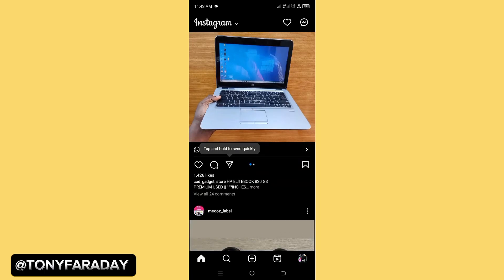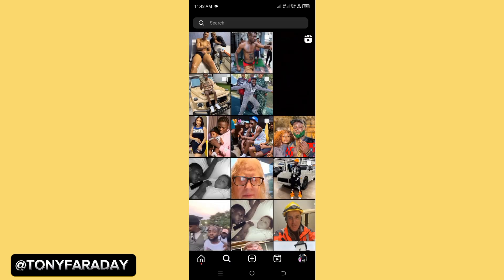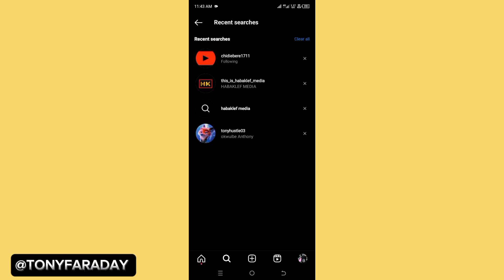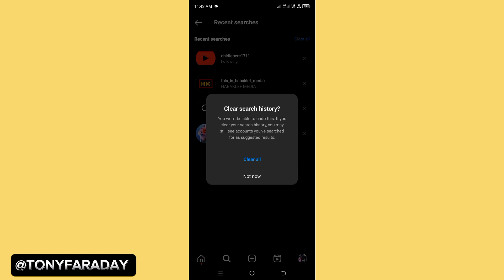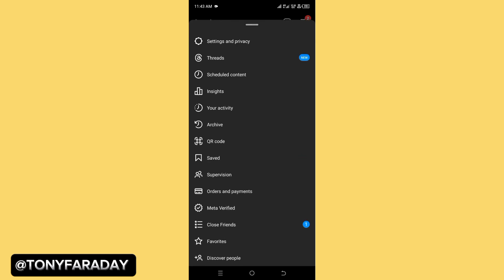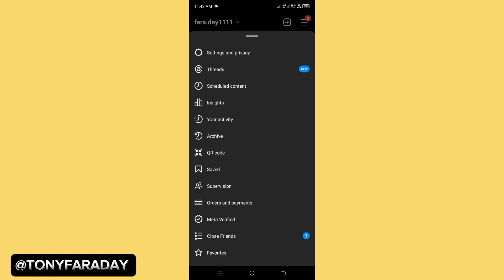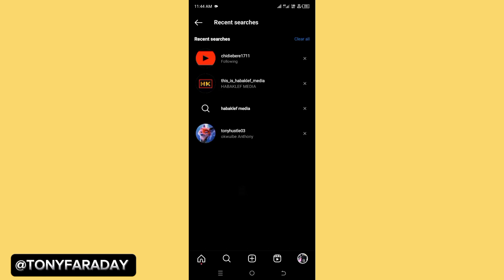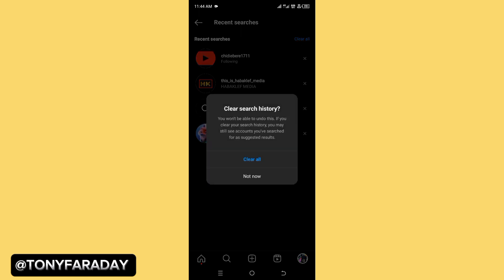How to remove search suggestions on Instagram when typing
Learn how to delete Instagram search history

How To Clear Instagram Search History
howfinity
how to
tutorial